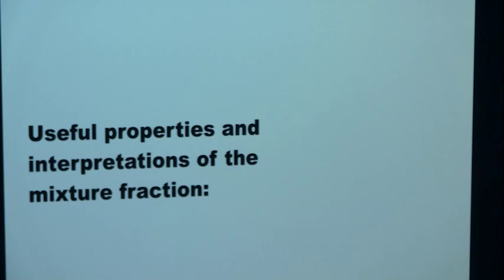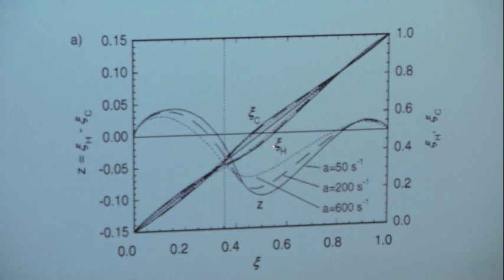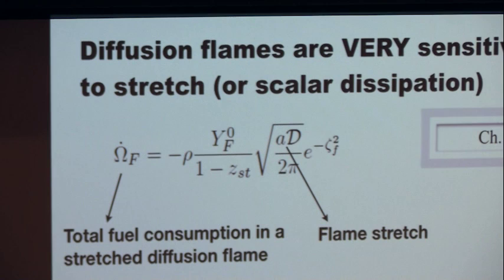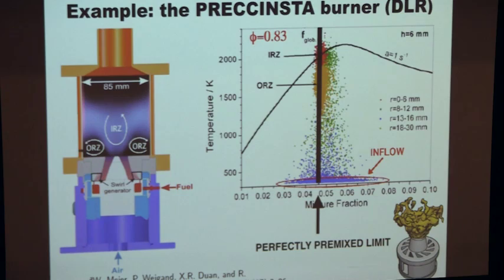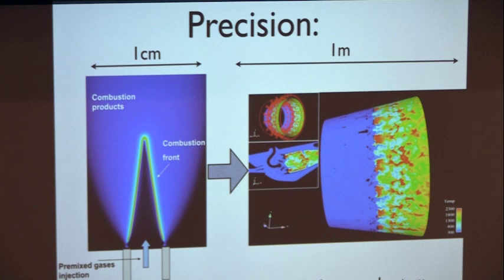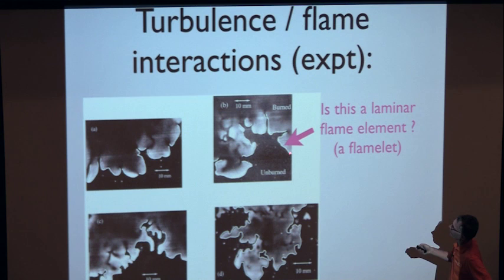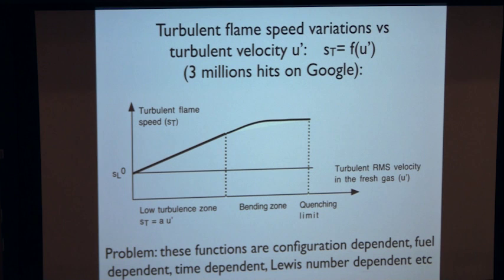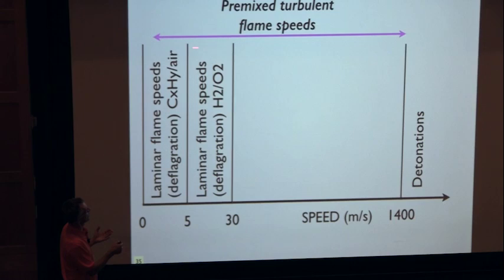Computational Turbulent Combustion, Poinsot, Day 2, Part 2